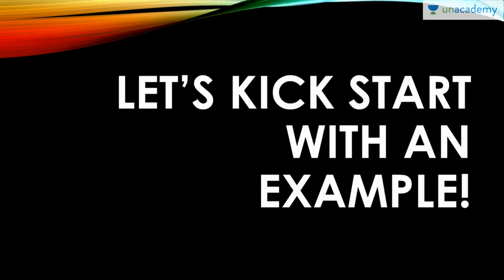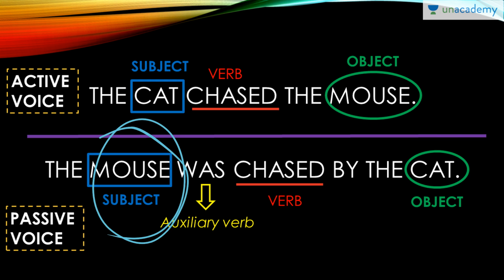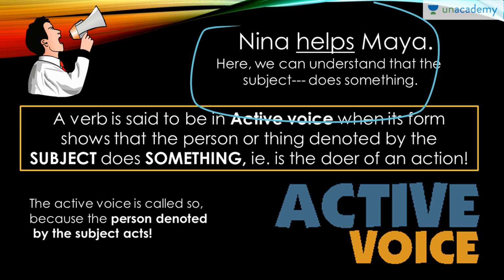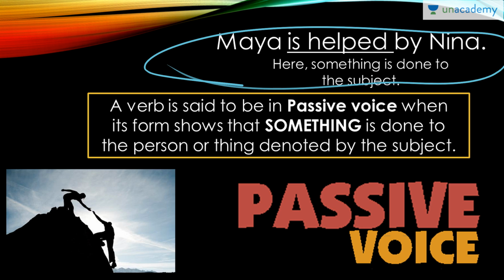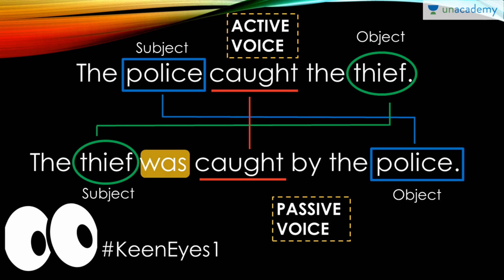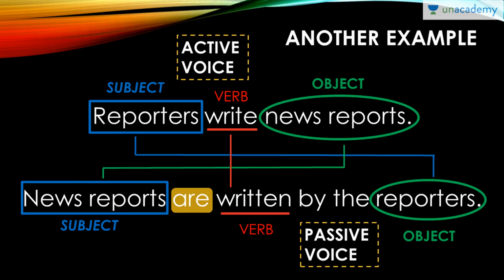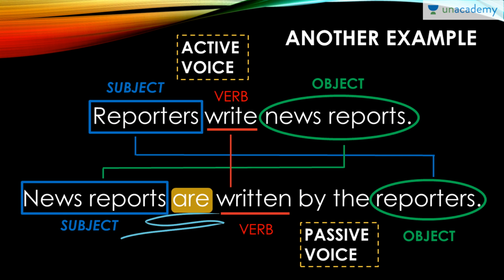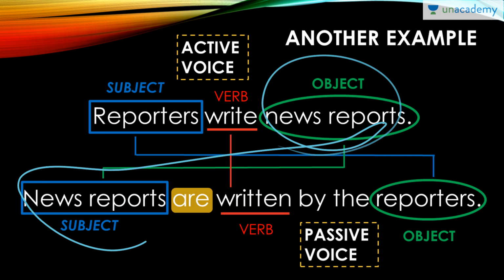Active and Passive Voice - Learn English Grammar Part 2 By Harshitha Suresh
Active and Passive Voice - In this lesson Harshita Suresh explains how to perfect your active and passive voices. Having trouble perfecting your active and passive voices? Here's the final destination. Let's work this out together.
Watch this entire collection of lessons here on Unacademy.com